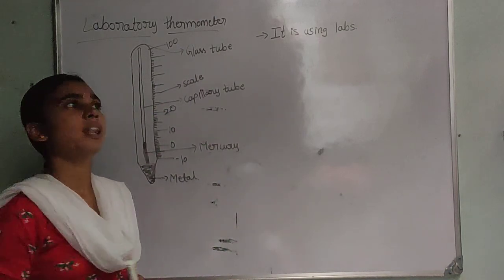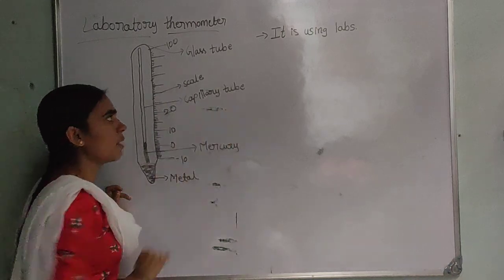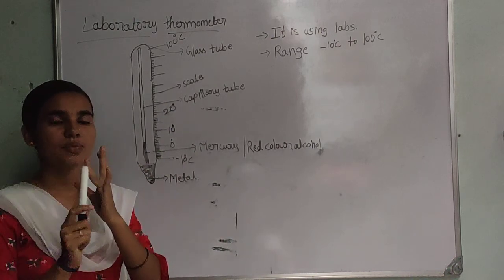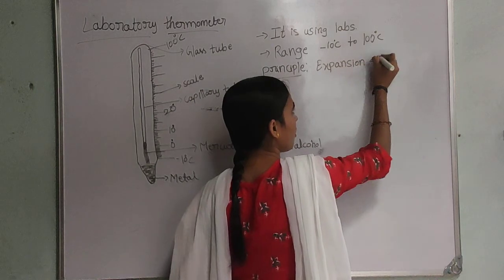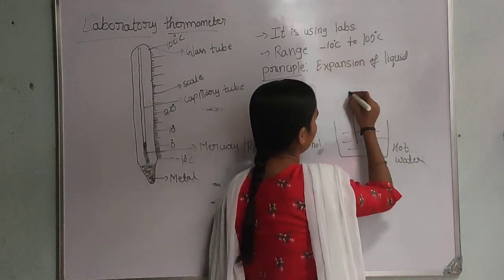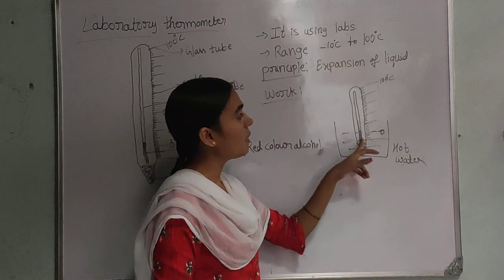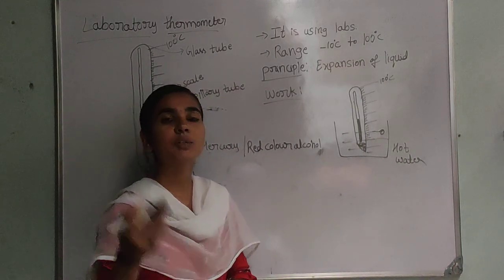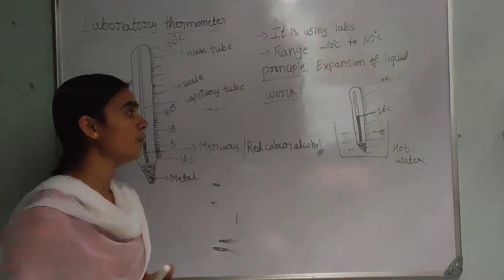Heat Laboratory thermometer